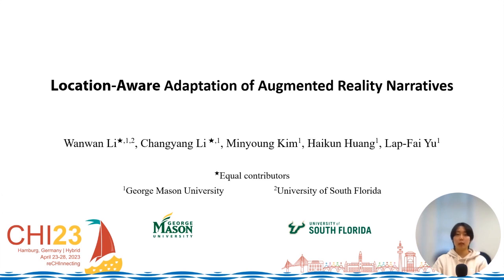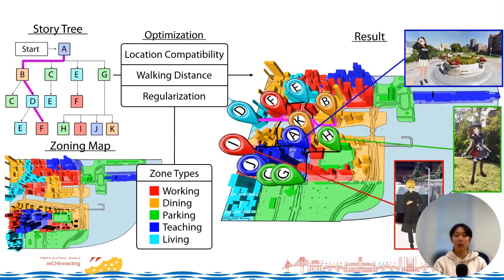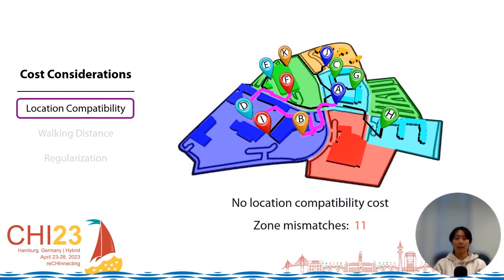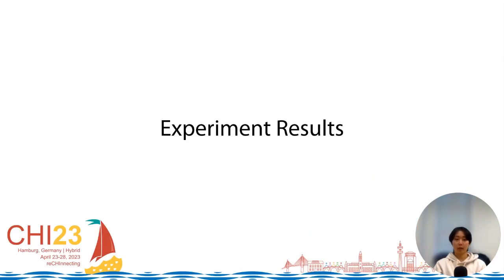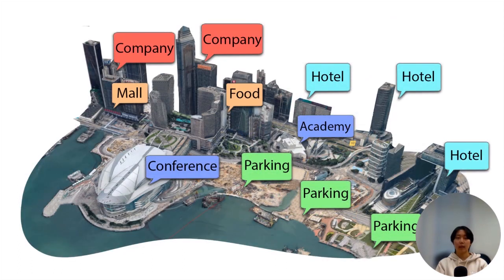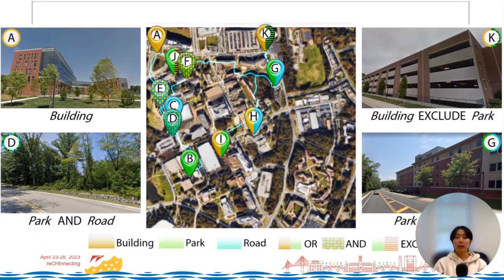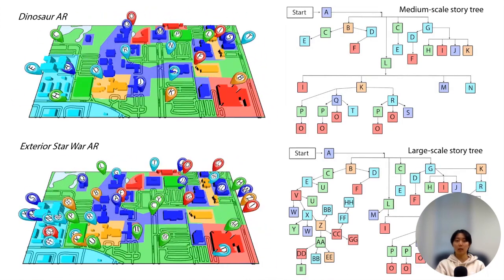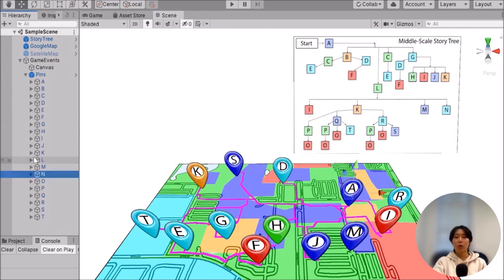Location-Aware Adaptation of Augmented Reality Narratives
Wanwan Li, Changyang Li, Minyoung Kim, Haikun Huang, Lap-Fai Yu

Session: AR & VR

The recent popularity of augmented reality (AR) devices has enabled players to participate in interactive narratives through virtual events and characters populated in a real-world environment, where different actions may lead to different story branches. In this paper, we propose a novel approach to adapt narratives to real spaces for AR experiences. Our optimization-based approach automatically assigns contextually compatible locations to story events, synthesizing a navigation graph to guide players through different story branches while considering their walking experiences. We validated the effectiveness of our approach for adapting AR narratives to different scenes through experiments and user studies.